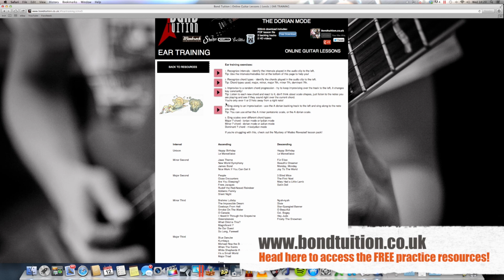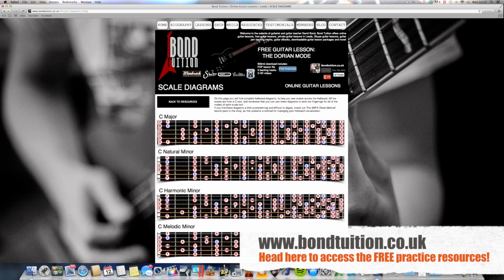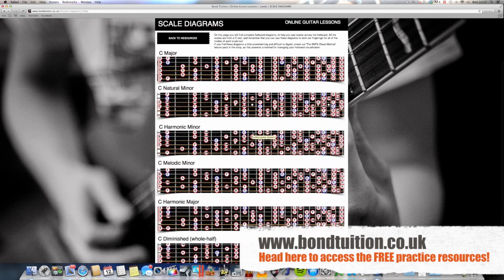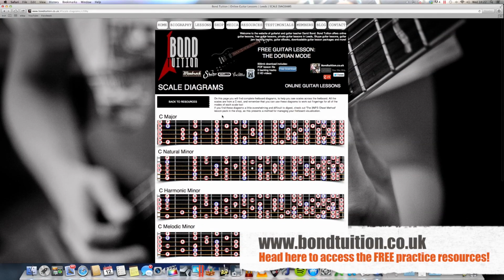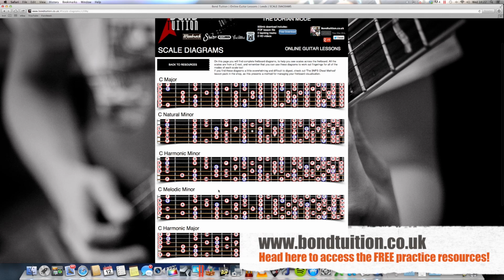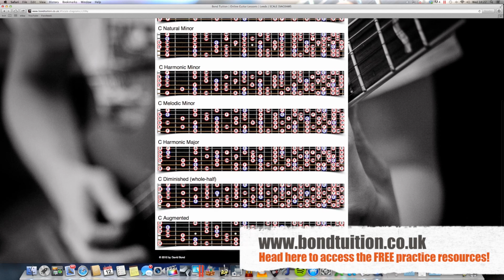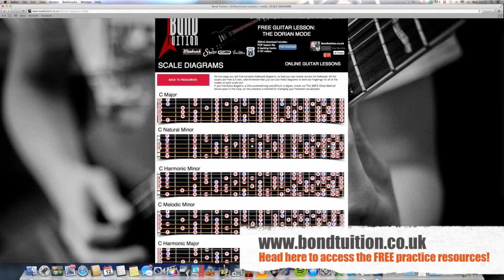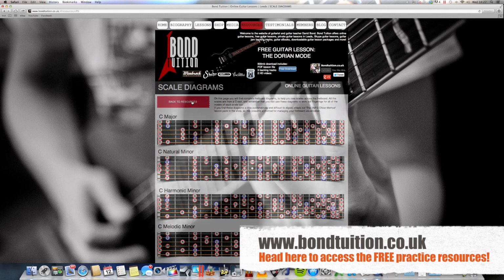Free Guitar Lessons - Practice Resources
Here's this week's free youtube guitar lesson, which revolves around the brand new Resources section at: